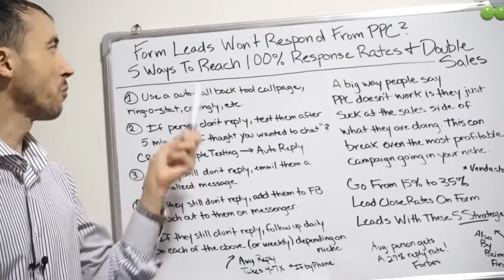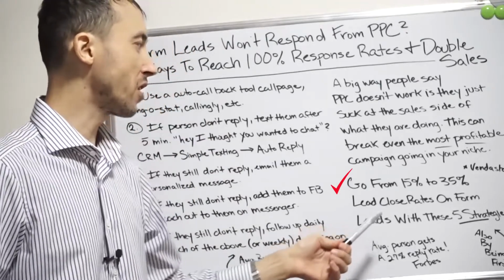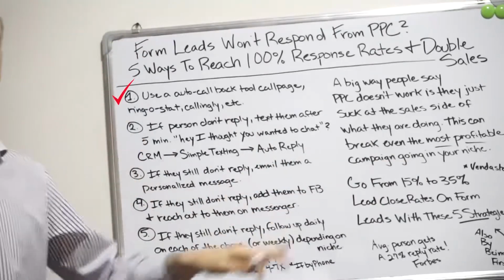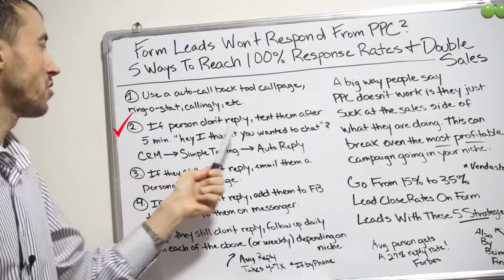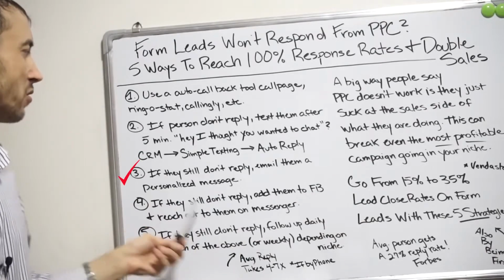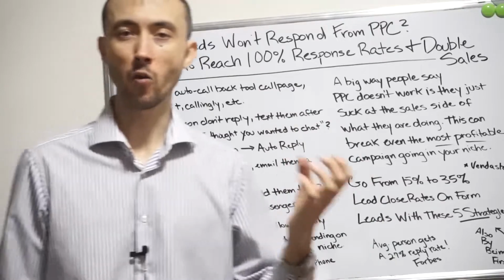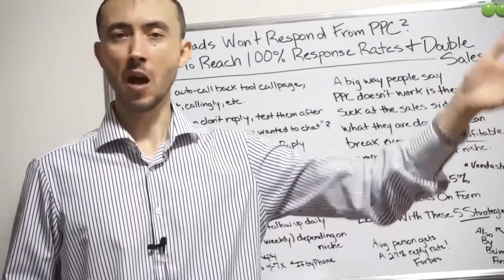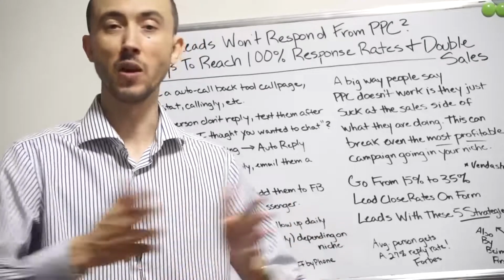Form Leads Won't Respond Once Originated From? PPC How To Get 100% Of Leads To Answer & Double Sales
I'm going to show you how to reach near 100% response rates on PPC form leads.
In this video, I share five ways that you can increase your response rates on leads and double your sales, many of which take zero extra ongoing work.
See your competitors in shock and awe of how much you can afford to advertise in your space!

Timestamps:
2:59 People Say, PPC Doesn't Work
4:52 Go From 15% to 35%
12:09 Use Auto Callback tool
16:05 If person don't reply, text them after 5 mins.
22:16 Email them a personalized message, if they don't reply
24:44 If they still don't reply, add them to FB
26:37 Follow up daily or weekly on each above if they still don't reply

how to get higher contact rate from form leads?
how to get higher response rates from contact form leads?
how to get form leads to answer phone more?
how to have more form leads convert into sales?
how to get form submission leads to respond to my calls?
how to get higher contact rates from the form leads I have?